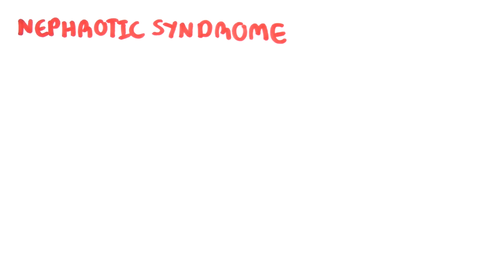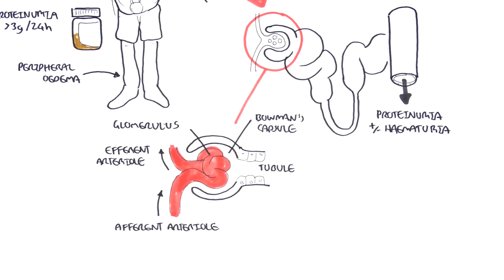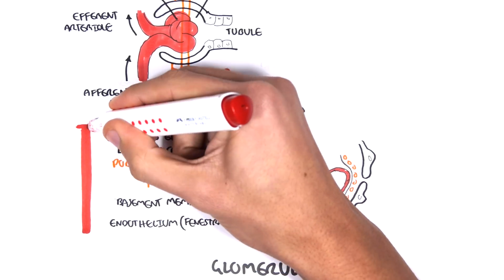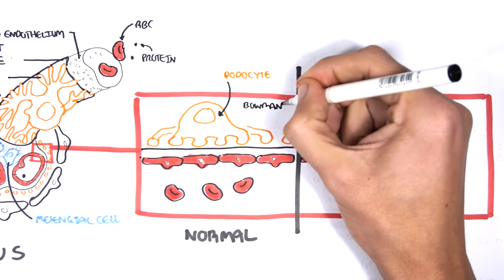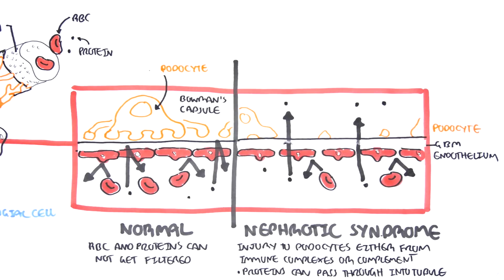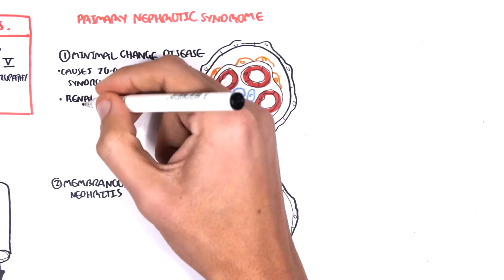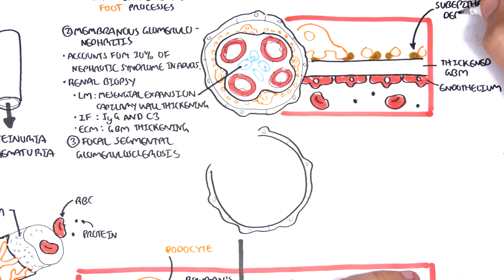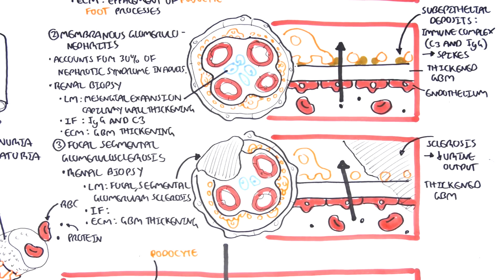Nephrotic Syndrome - Types and pathology (histology)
Learn about Nephrotic Syndrome, its key types (minimal change disease, FSGS, membranous nephropathy) and underlying histopathological changes. This video simplifies the complex renal pathology for a clear clinical and academic understanding.

Our mission:
We turn healthcare education from consumption into collaboration.